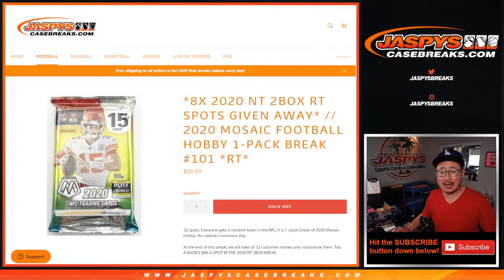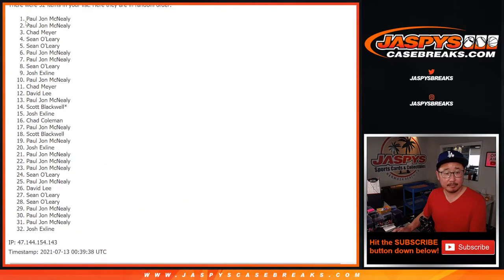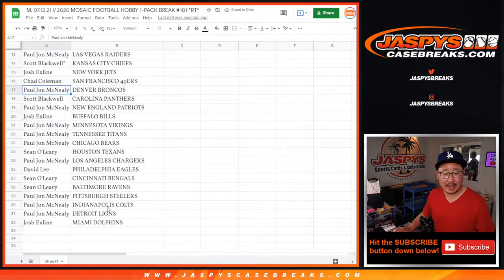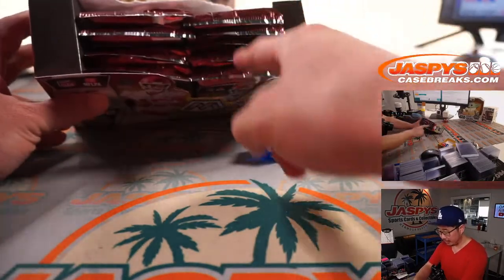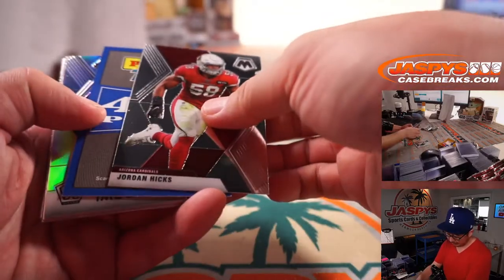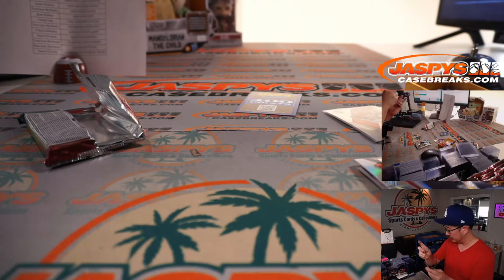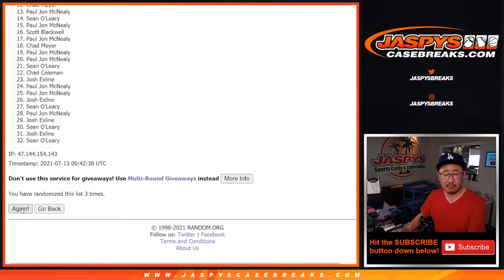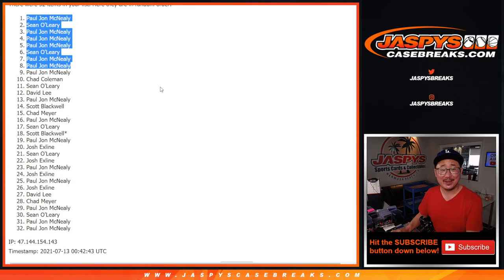M, 07.12.21 // 2020 MOSAIC FOOTBALL HOBBY 1-PACK BREAK #101 *RT*